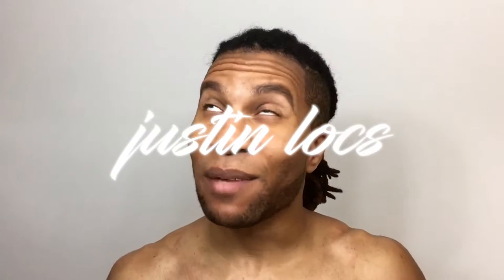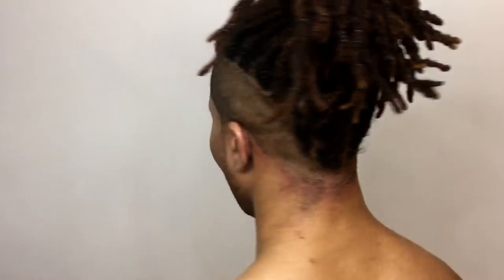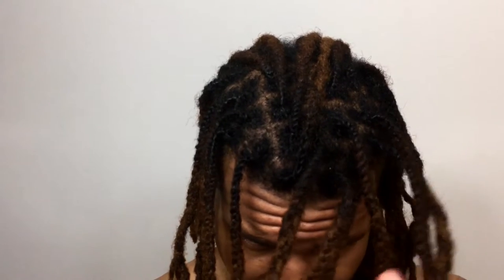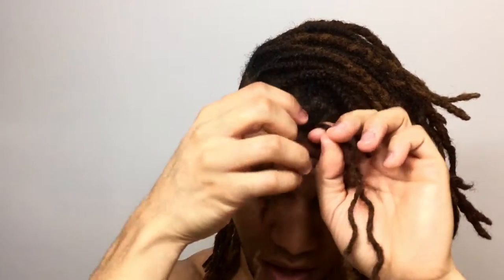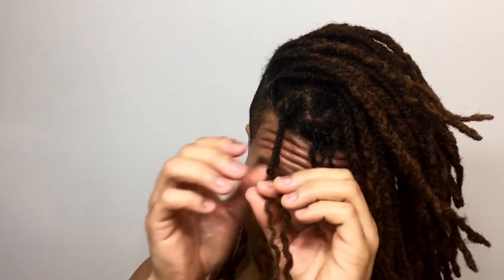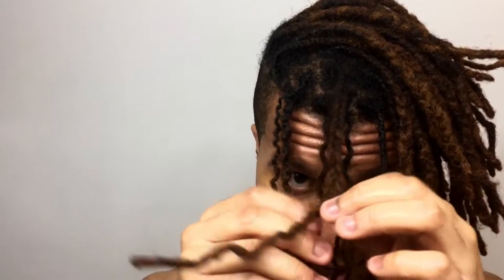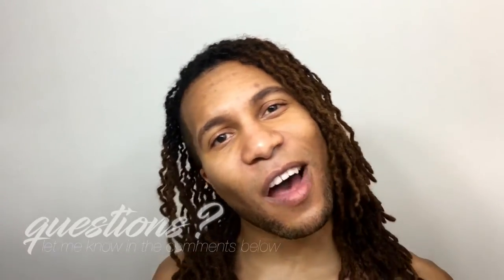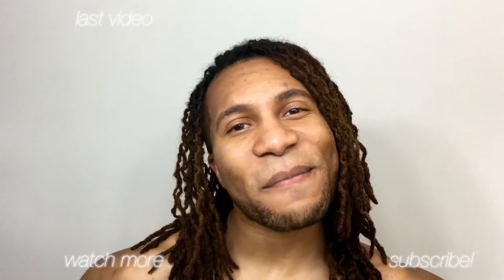DREADLOCK BRAIDS & BRAID-OUTS | Crinkled Locs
Let's see how these braids turn out. I've had locs for over 3.5 years now and haven't braided them yet... until now!